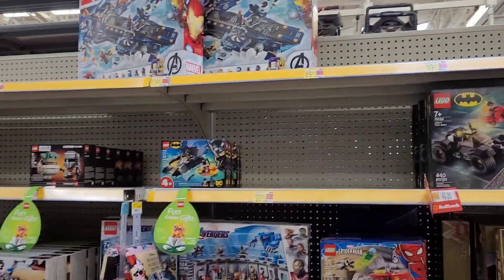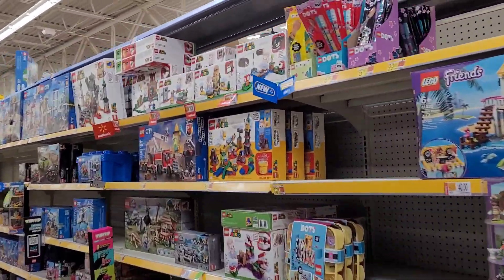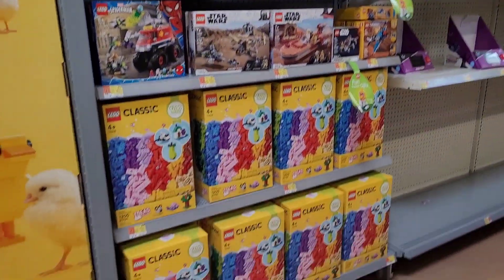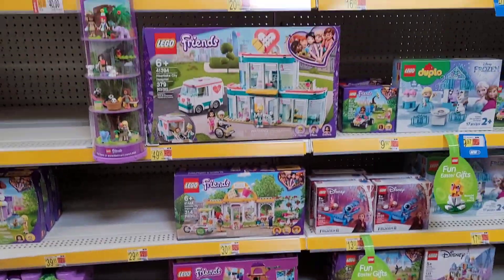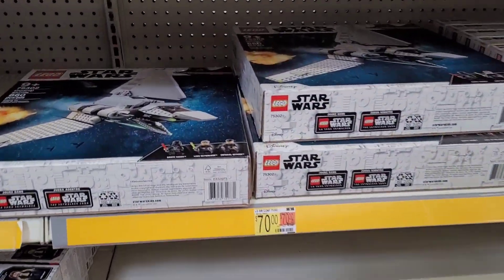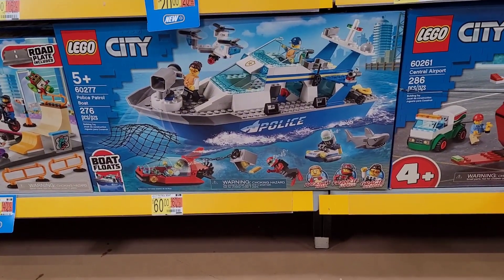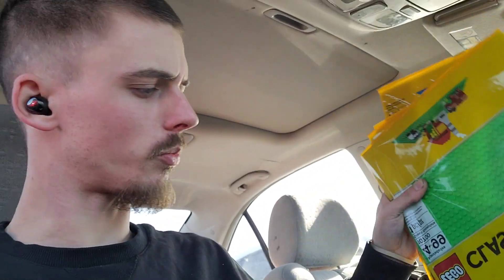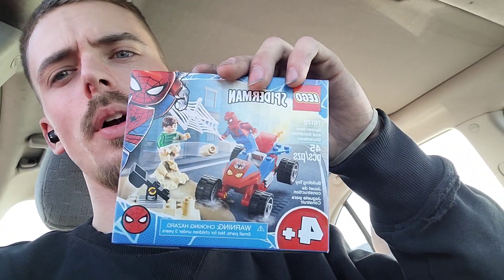💰 LEGO Shopping Local Walmart is Stocked??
For this week's LEGO City Update, I needed base plates to cover the whole table. I couldn't believe my local Walmart actually had their LEGO aisle stocked this week.

There are not a lot of sets for sale right now that I need, but I am hunting minifigs for my collection. There are a few LEGO City Adventures characters that I still need, I am going to begin working on the Avengers sets, and I am still working on the Fire Department and medical system as well.